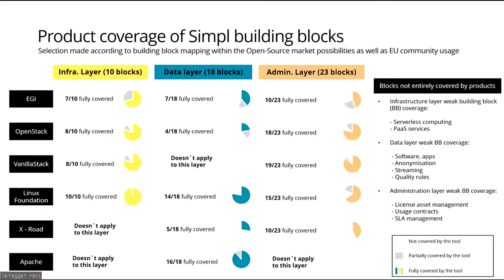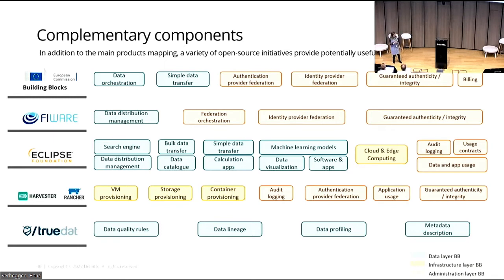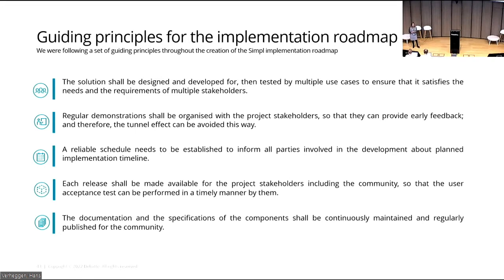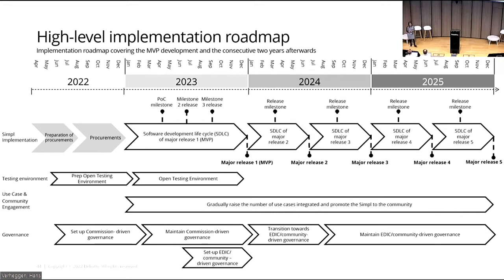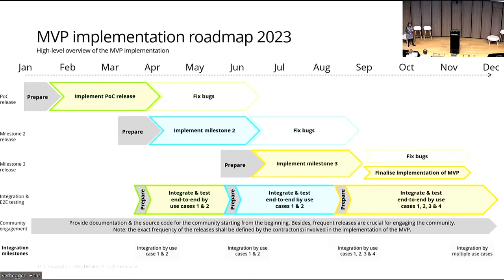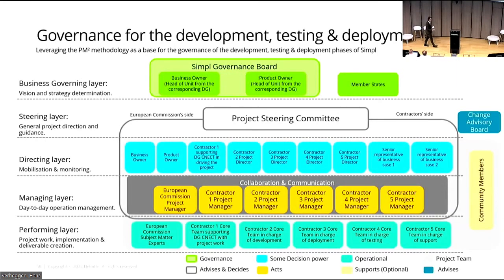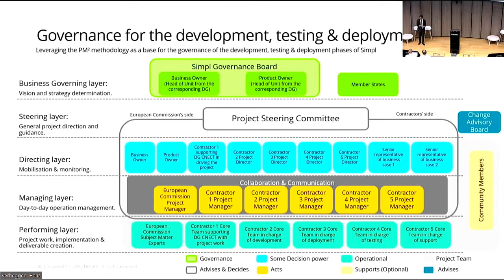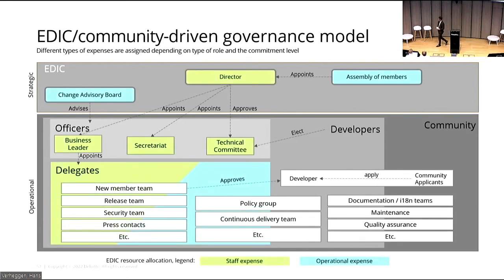Simpl: Existing solutions, roadmap, and governance